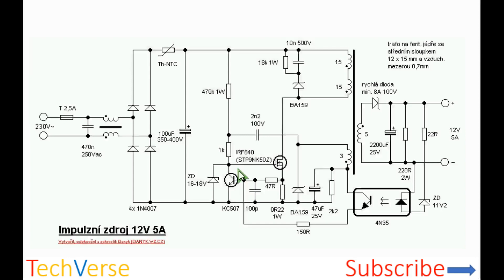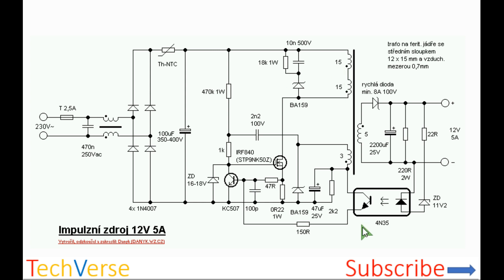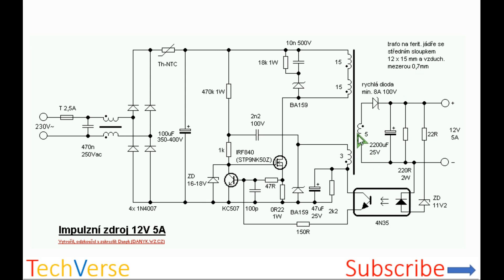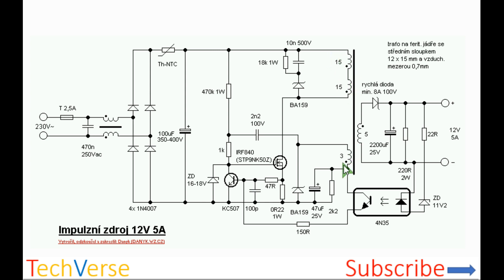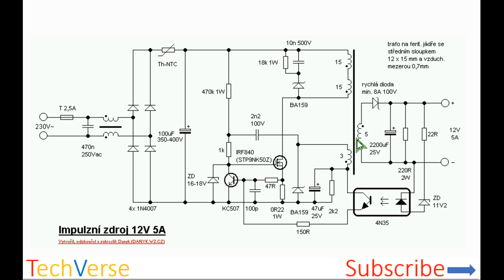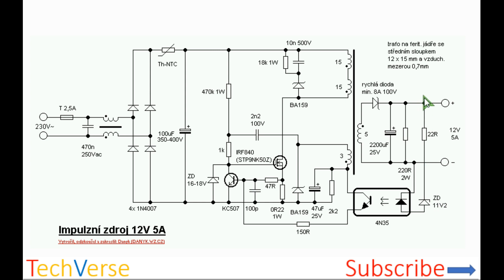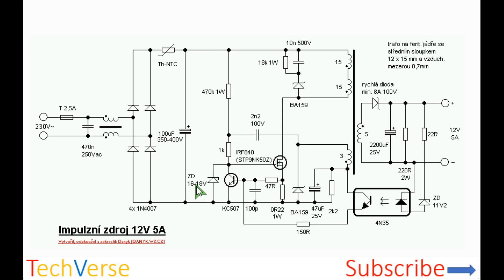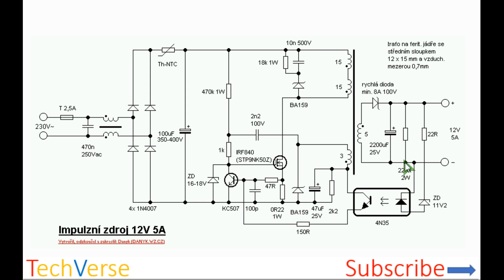How to make a 12V 10A Regulated Switching Power Supply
Hello, in this video I'll show you how to make a DIY Switching power supply with an output of 12V with added feedback for regulation.